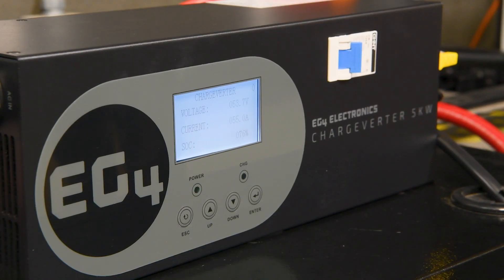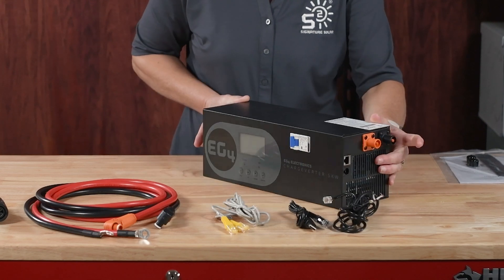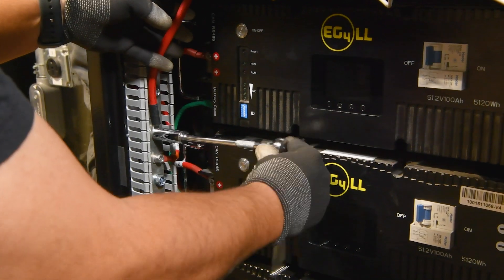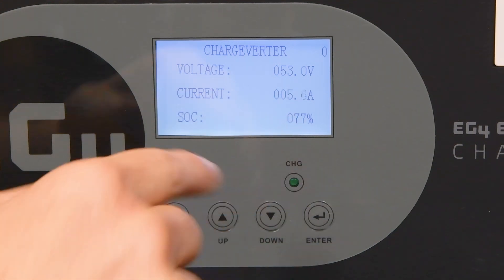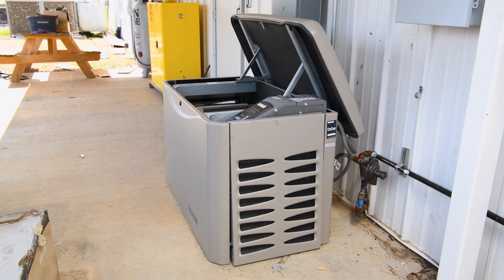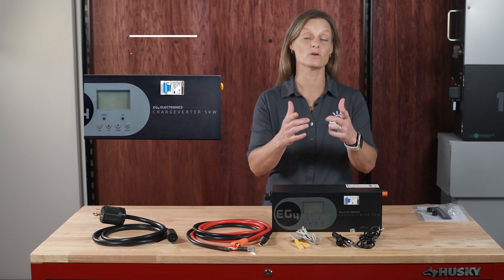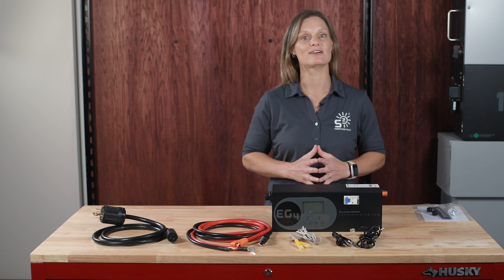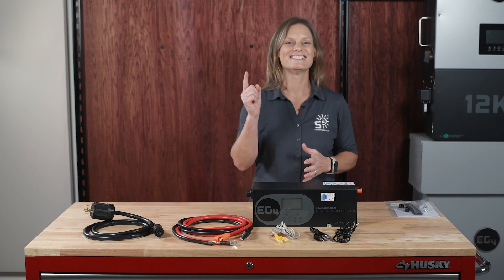EG4 ChargeVerter GC: Charging Batteries Efficiently from a Generator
Discover the new EG4 ChargeVerter GC, a versatile 48V 100 amp charger designed for efficient and reliable battery charging from various power sources. In this video, we unbox the ChargeVerter, highlight its updated features, and explain why it's an essential addition to your solar system. Whether you're using a generator or grid power, the ChargeVerter ensures clean and safe charging for your batteries. Watch to learn how to set it up, explore its benefits, and see how it can enhance your energy setup.

for more information about our products and services.

Remember, at Signature Solar, we believe solar is for everyone!

EG4 ChargeVerter - GC | 48V 100A Battery Charger 5120W Output | 240/120V Input

0:00 - Intro
0:28 - Inside the Box
1:35 - Updates
2:23 - Key Features
3:02 - Setup
6:45 - Why Use a Chargeverter
9:41 - Key Reasons
11:58 - Conclusion